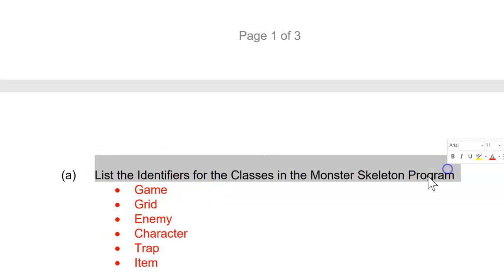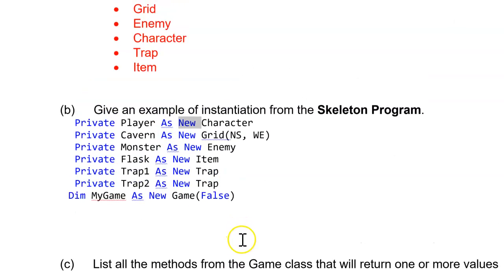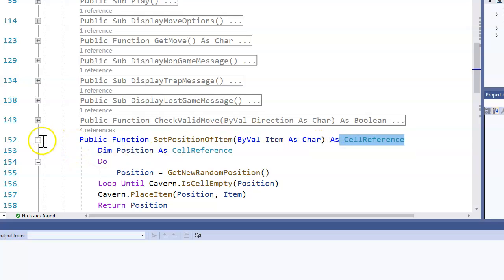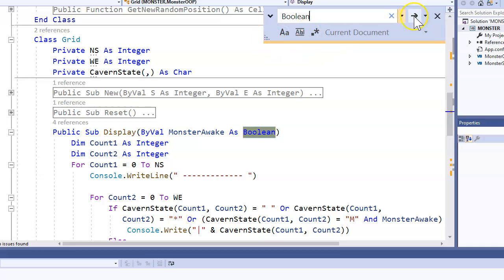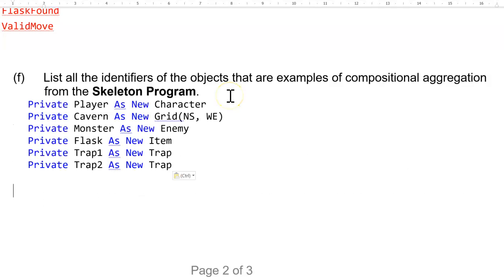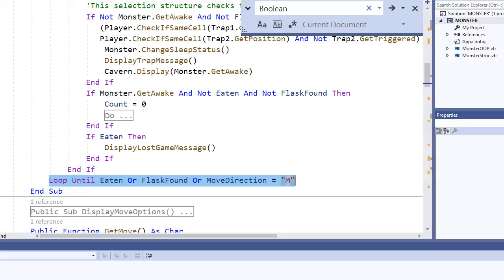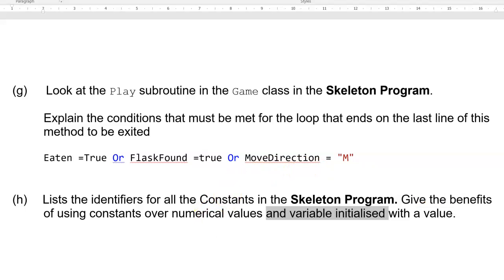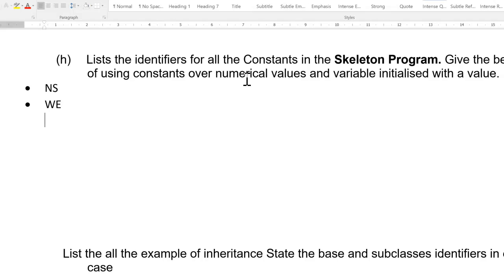Monster section C a to h wlakthrough